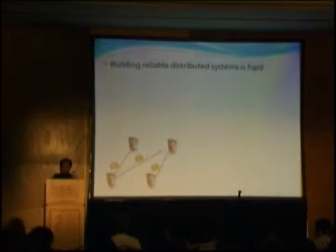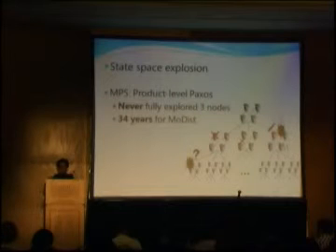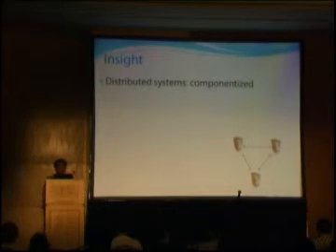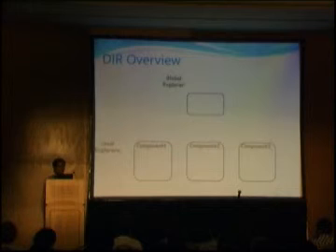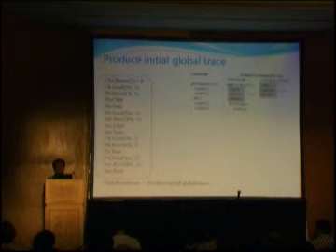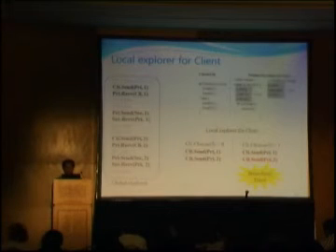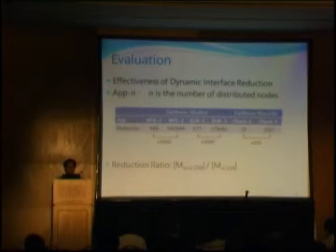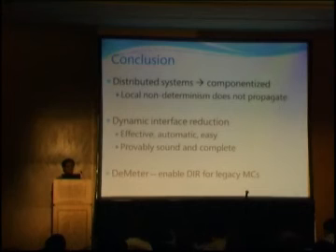19 Practical Software Model Checking via Dynamic Interface Reduction